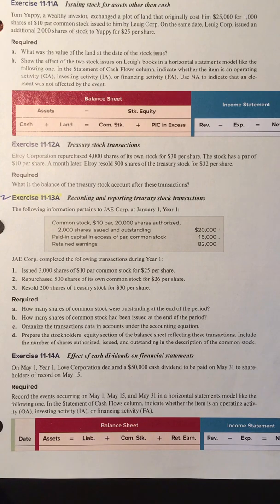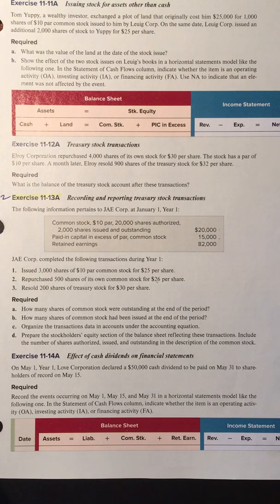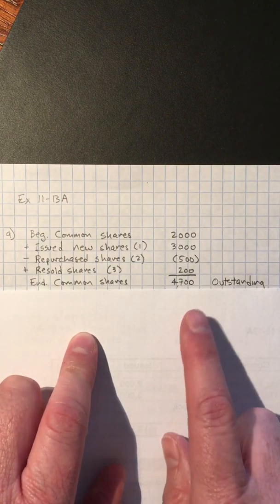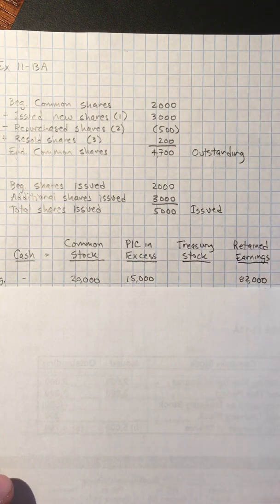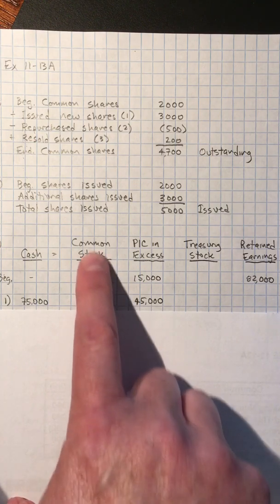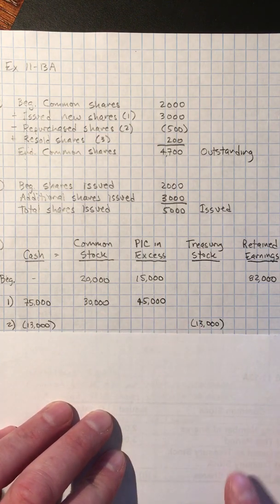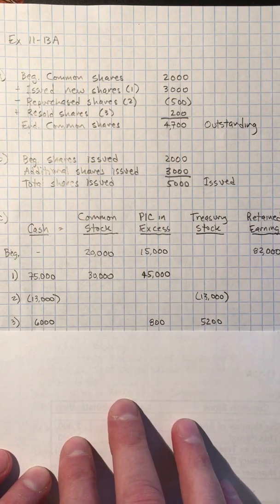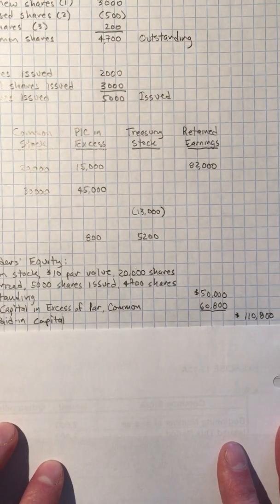Video Practice - Ex 11-13A